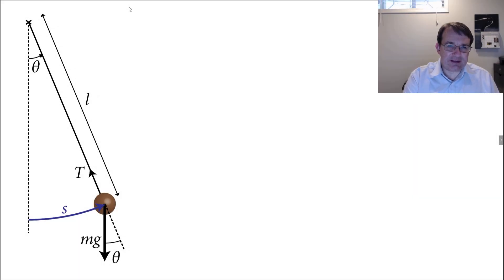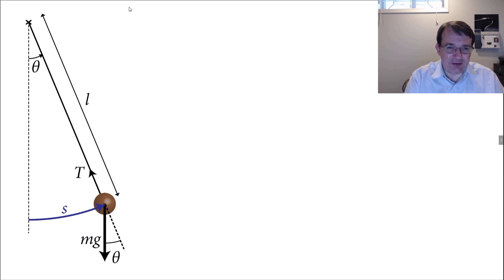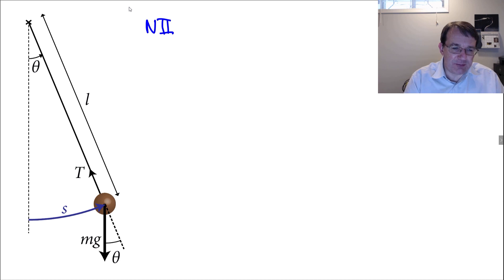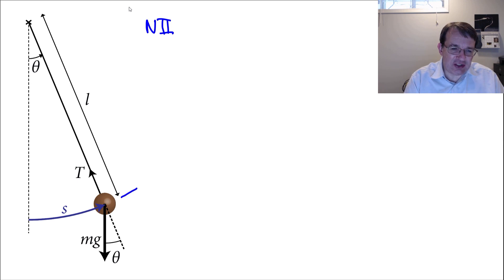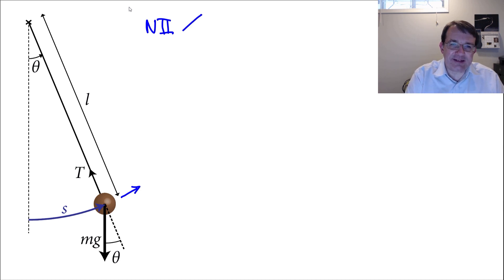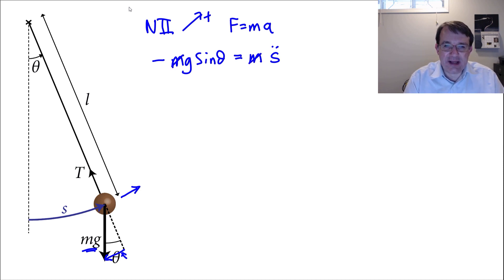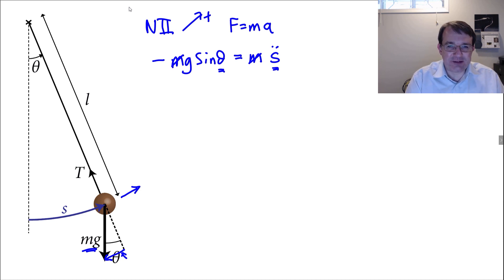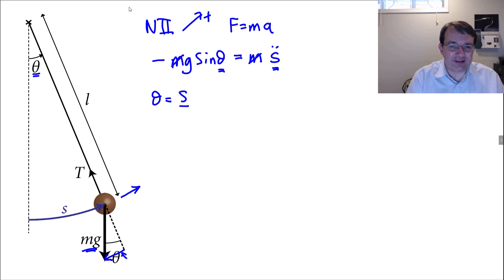PHYS 130 Oscillations: The Simple Pendulum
Video lecture for PHYS 130 at the University of Alberta. The simple pendulum was the basis of the most accurate time-keeping devices for centuries. In this video we show how it can be treated as a simple harmonic oscillator.